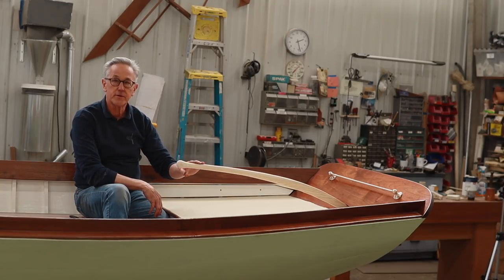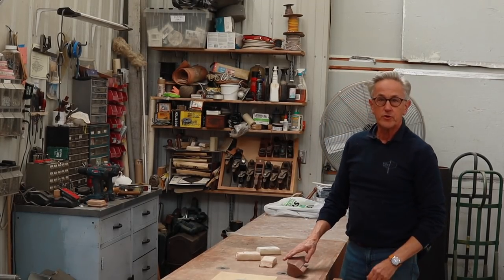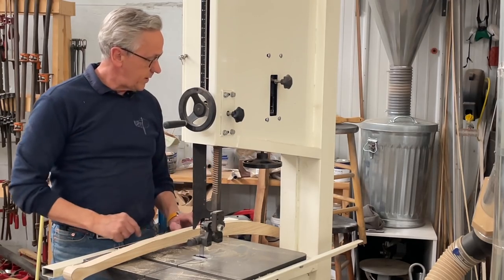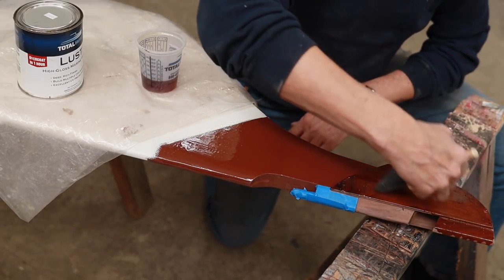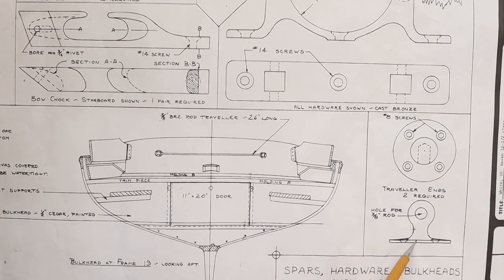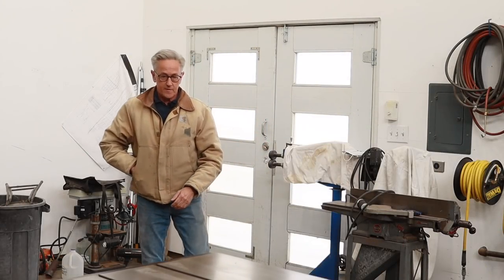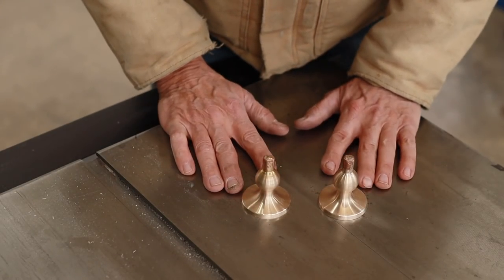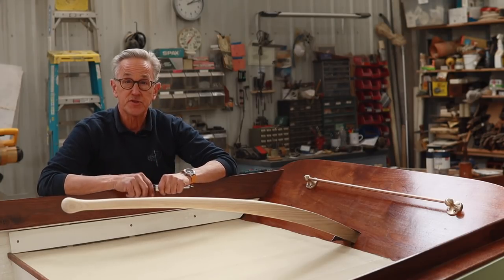Wooden Boat Building, Tiller and Traveler for the Haven 12 1/2, S2-E61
In this episode of the Art of Boat Building (S2-E61) Boat Builder Boat Emser continues his work on finishing the tiller for the Haven 12 1/2 designed bey Joel White. Constructed of ash wood to complement the black walnut transom and rudder cheeks. In addition Bob creates patterns for the traveler ends and cast them in bronze.

    -Bob Emser-